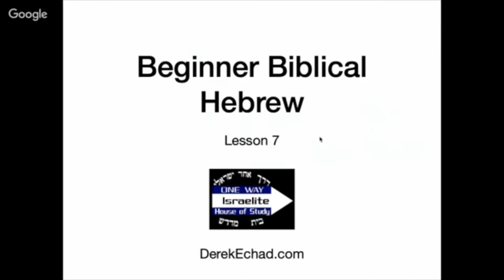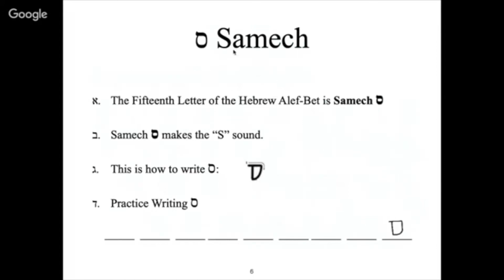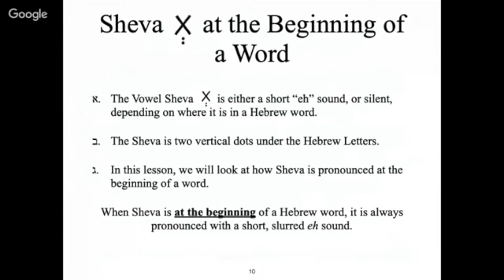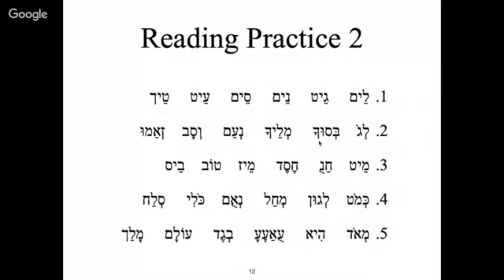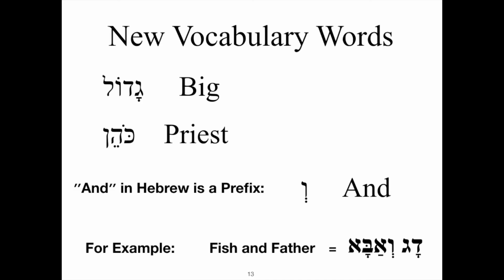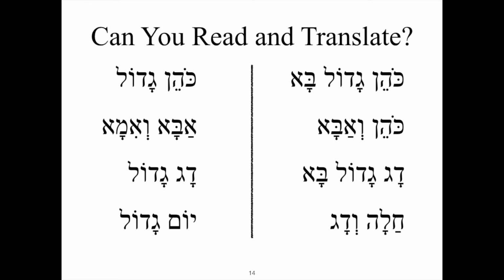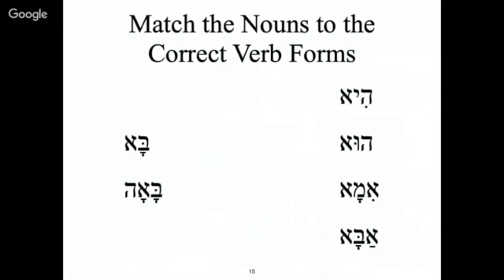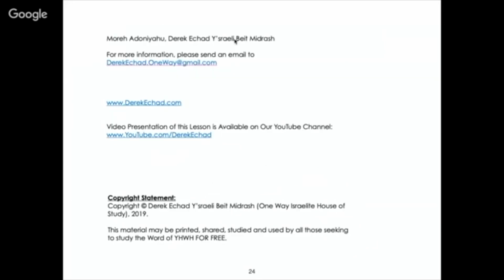Lesson 7/12 - Beginner Biblical Hebrew Course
Beginner Biblical Hebrew Course - LESSON 7/12

In this lesson, we learn:
1. Samech
2. Ayin
3. Sheva at the Beginning of a Word